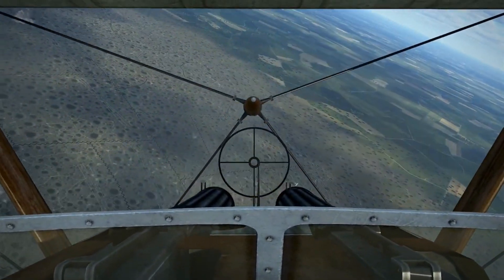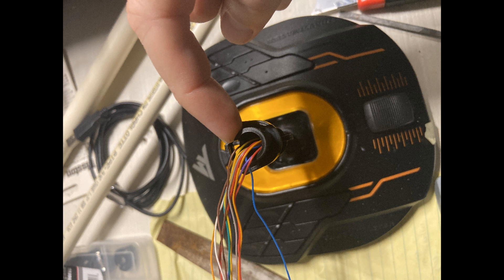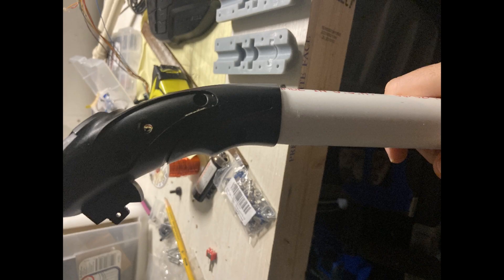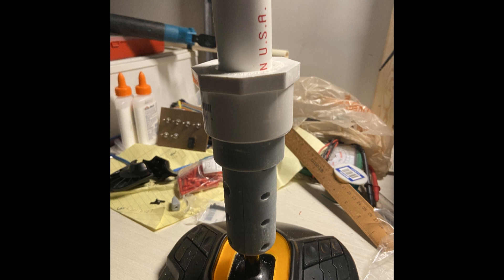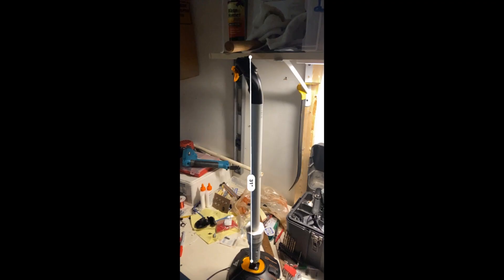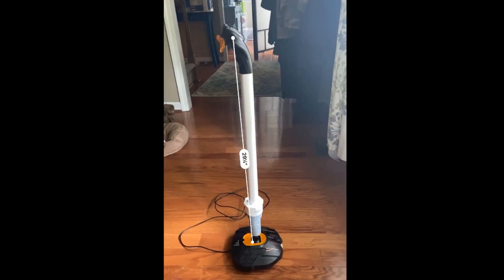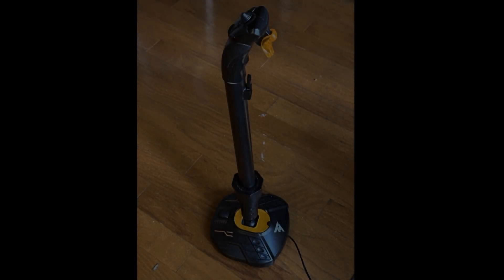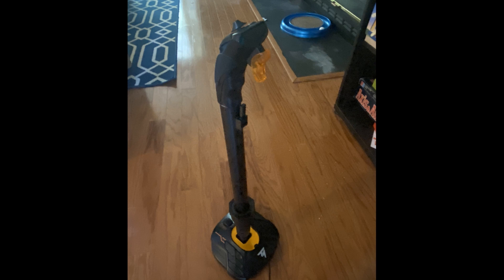I created my own joystick extension (Thrustmaster T16000M)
A quick walk through of a recent project where I extended my joystick and strung up an additional button from the base. This project was made possible by assistance from the Low Level Hell Discord community and especially "ArmyFreak" who graciously donated a spare joystick for the process. Thanks Dude!